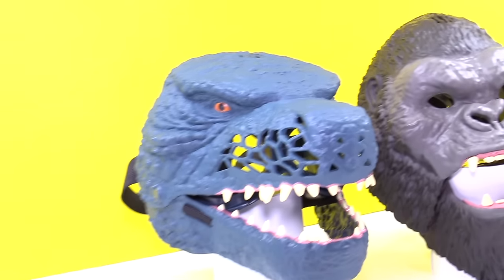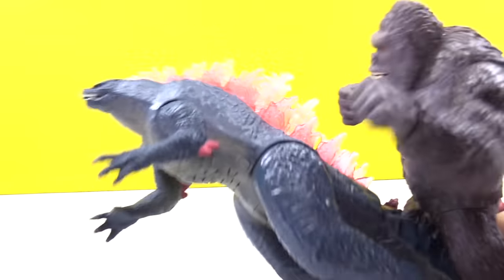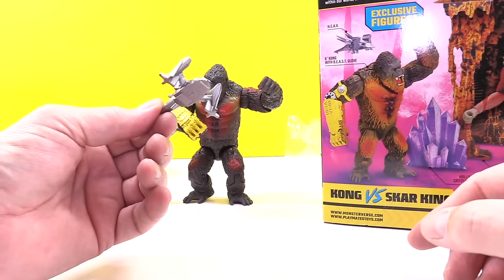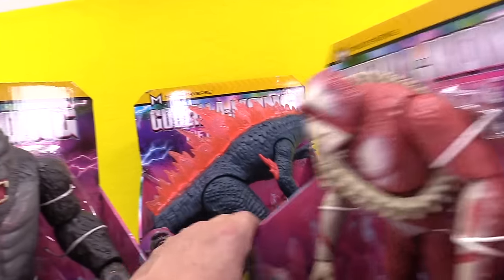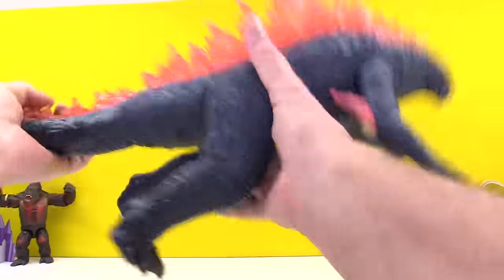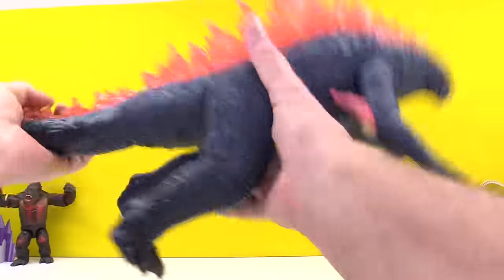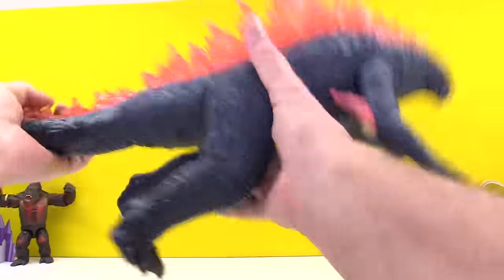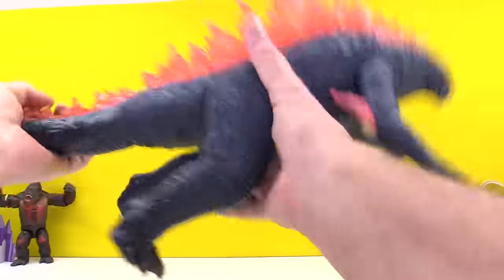GODZILLA x KONG Roaring Battle Masks from The New Empire Movie + Figures & Toys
Who will will the Roaring Titan Mask Battle? Godzilla or King Kong? Find out as we get a bunch of new figures and merch from the New Movie; Godzilla x Kong The New Empire.  We open some really cool Godzilla and Kong toys in this video include the Battle Roar series and the Giant series with Skar King, Evolved Godzilla and Kong with Beast glove.  Also we opened the incredible Godzilla x Kong  - Kong vs Skar King 4-piece Diorama Set with exclusive figures.  We really liked this one.

This video is for ages 13+, so if you are younger go get a parent to watch with.

Mr. Rich 🦖

Chapters
00:00 Introduction
00:20 Godzilla vs Kong Battle Roar Masks
03:19 Godzilla vs King Kong Fight
05:03 G X K New Empire Kong vs Skar King
10:20 Giant Kong v Giant Skar King v Giant Godzilla
16:55 Toy Pals Fan Art Mail